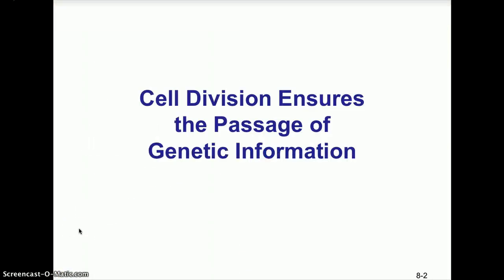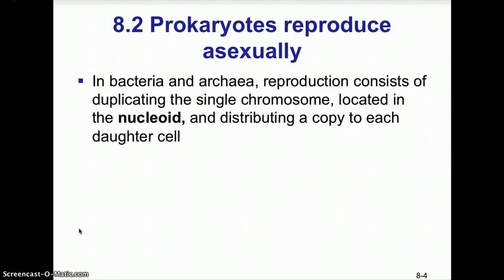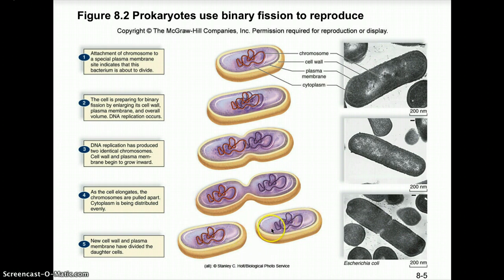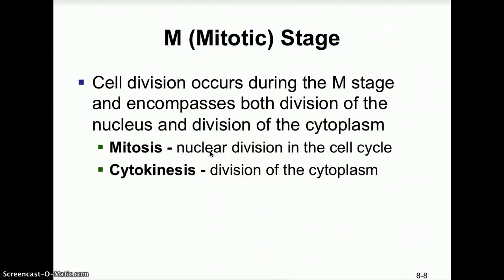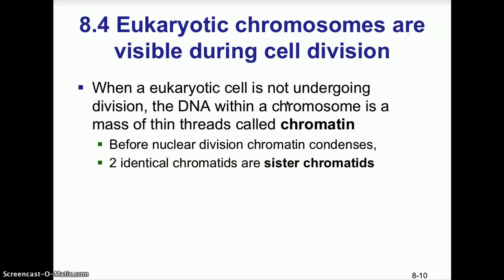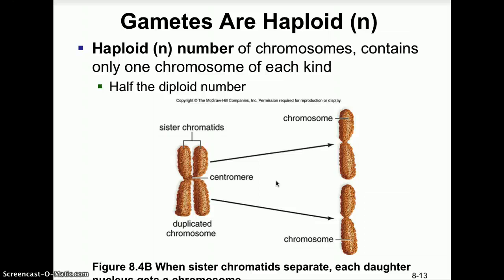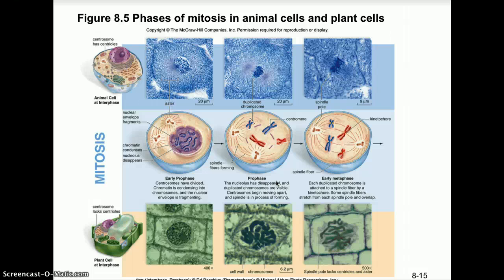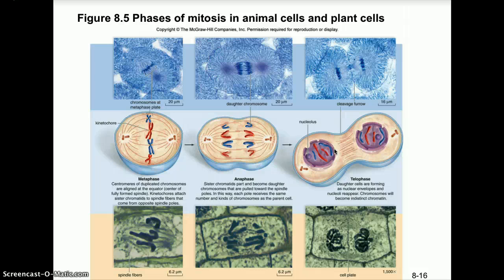AdvBio Cell Division (Mitosis) Lecture 1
Binary Fission and Mitosis